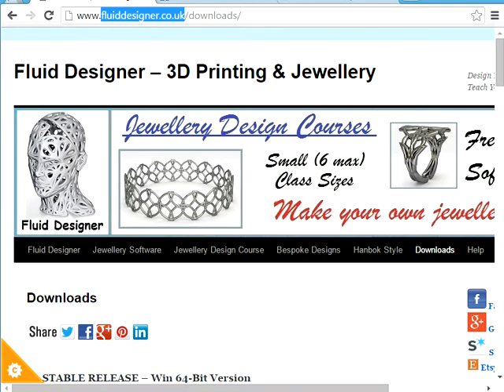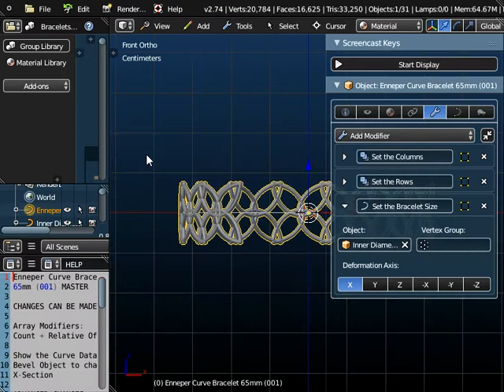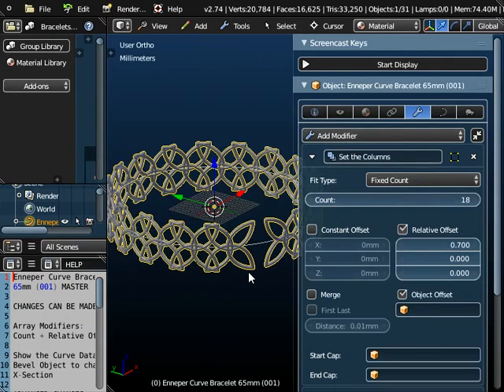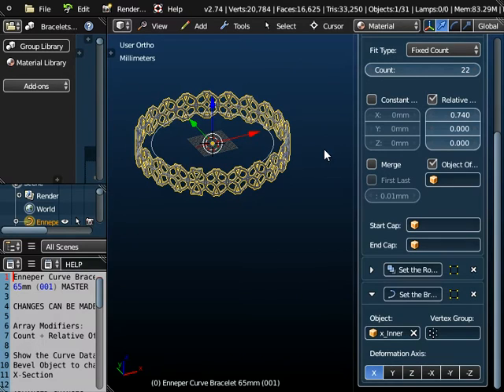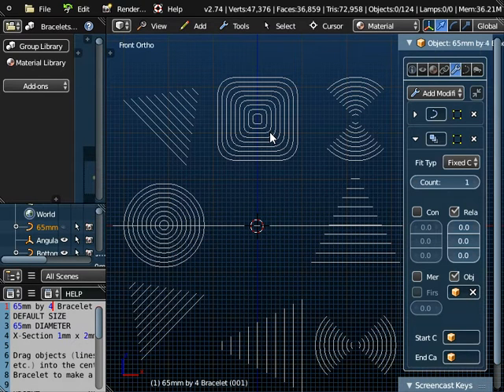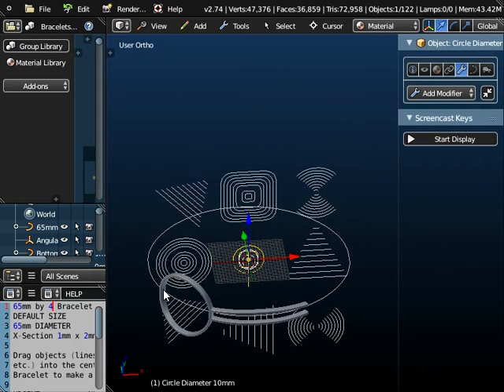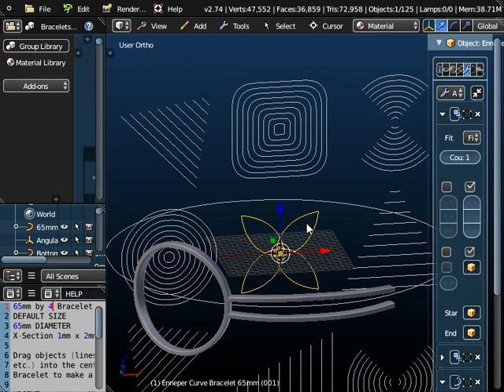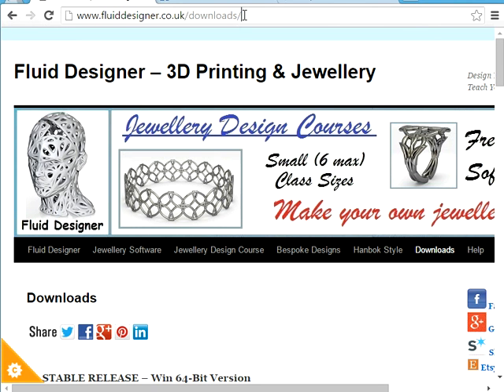Making Bracelets with Fluid Designer for 3D Printing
How to make your own one-off bracelets that can be printed in plastic, bronze, silver, gold, etc.